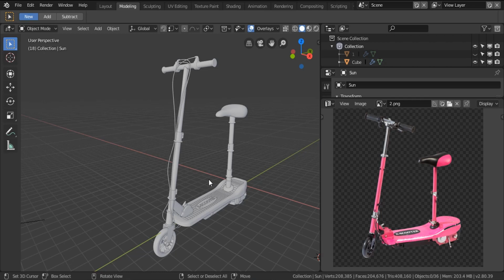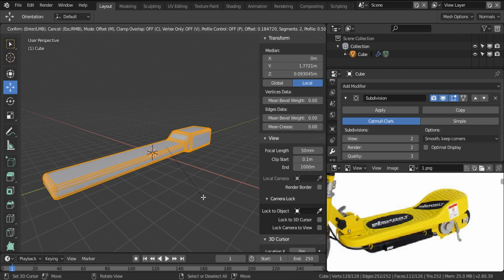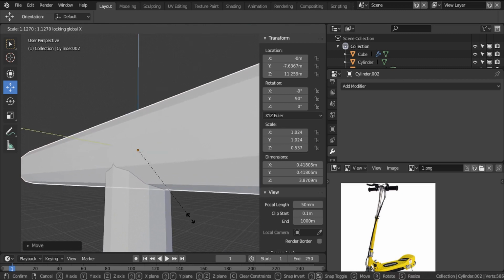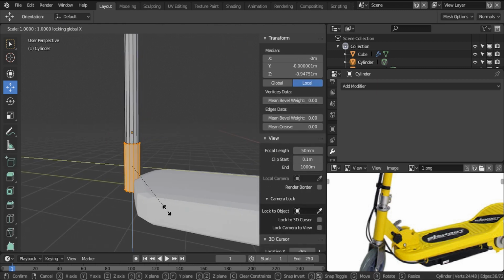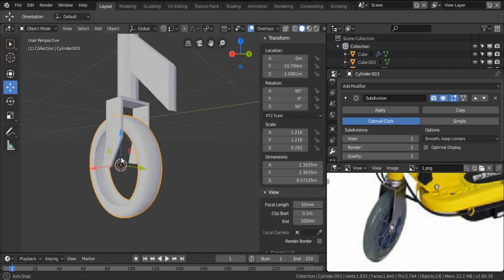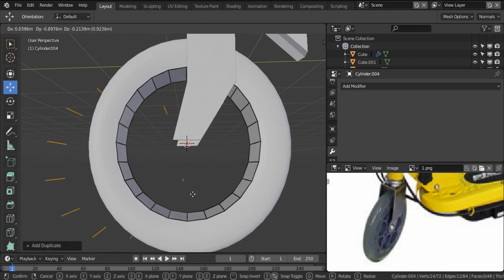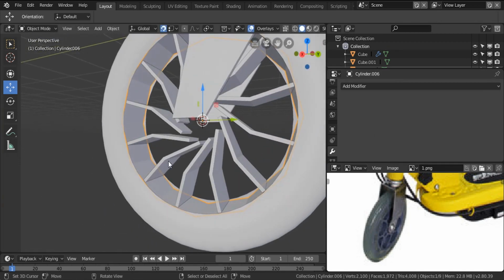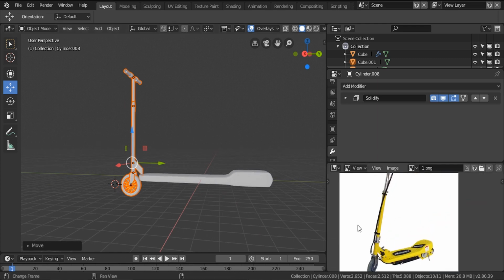eScooter Tutorial in Blender 2.8 - Part 1